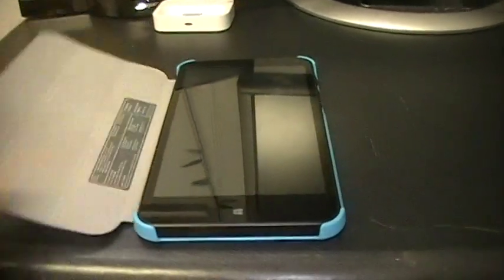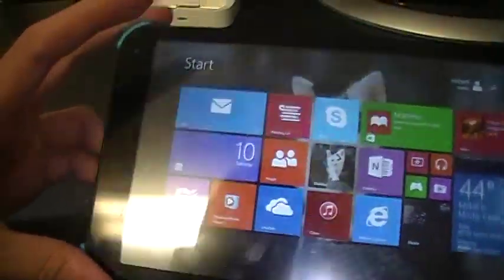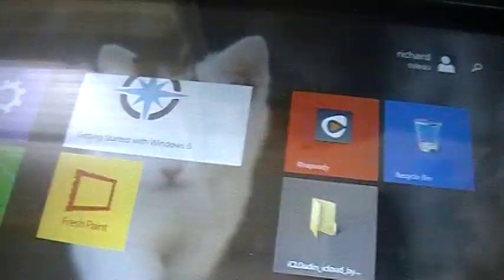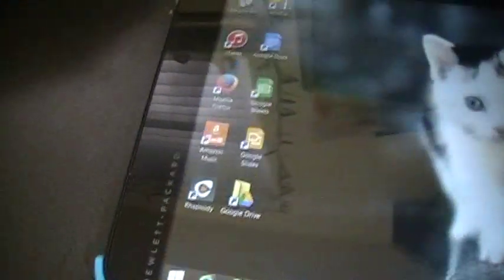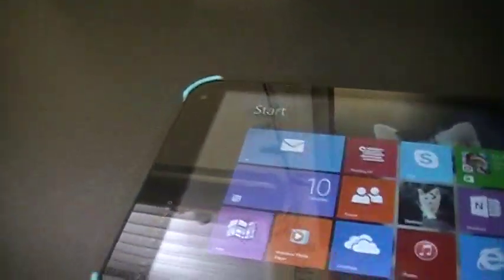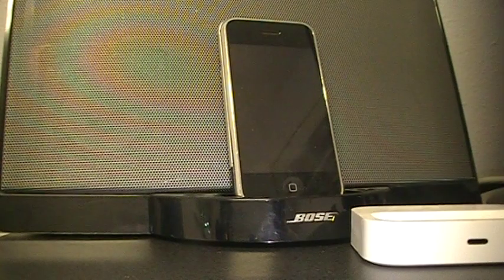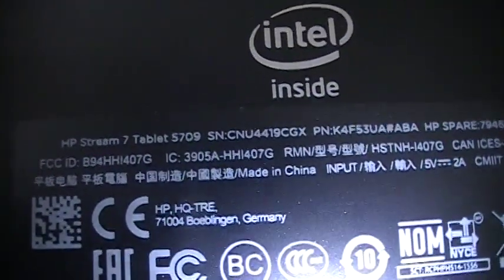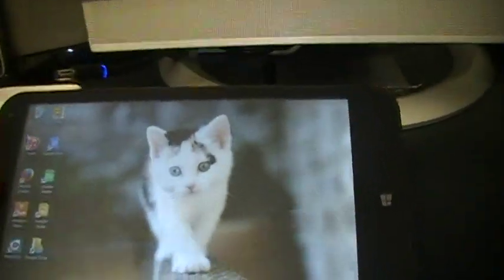Hp stream 7 tablet review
reupload from 2015